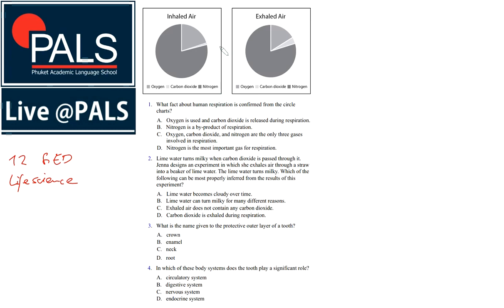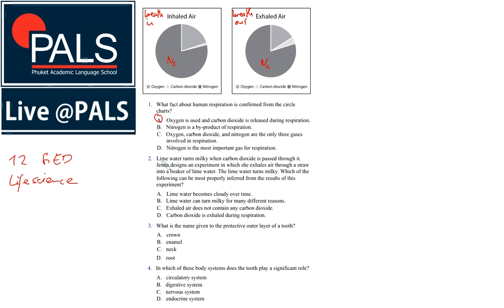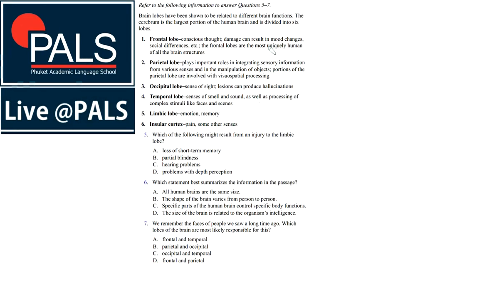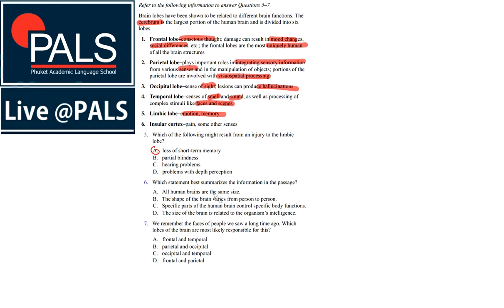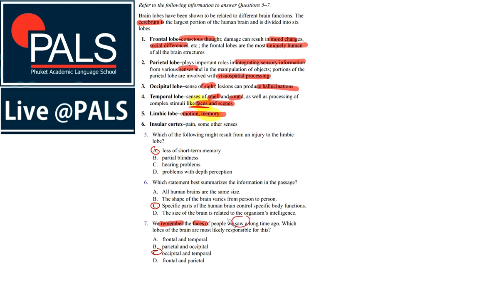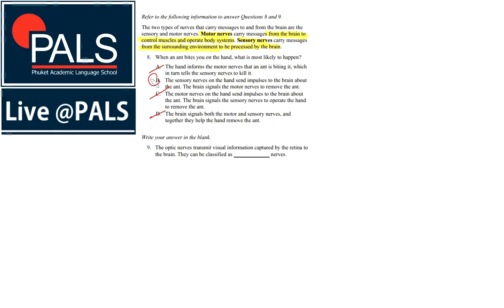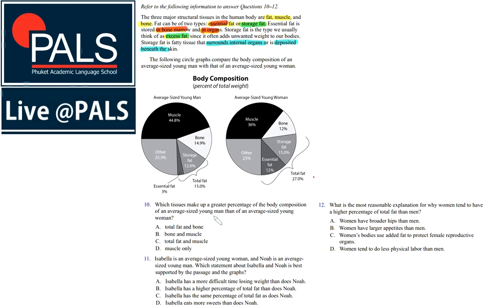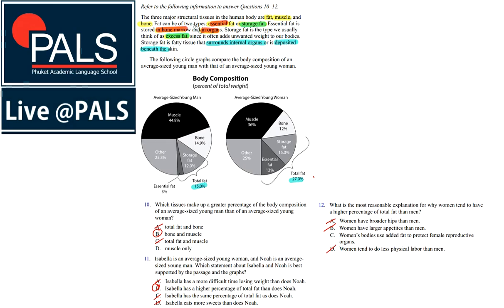GED Science Exam Questions Explained - part 1 Life Sciences